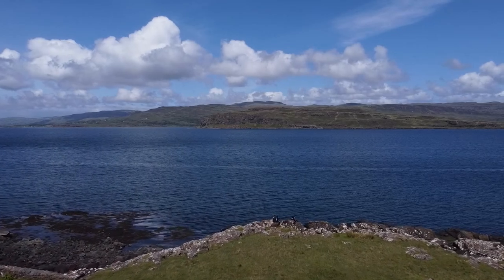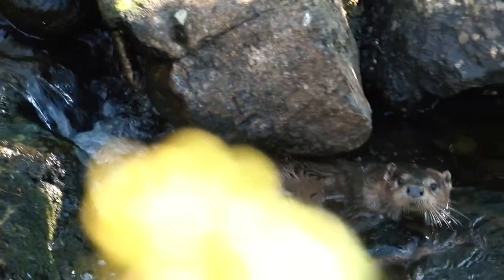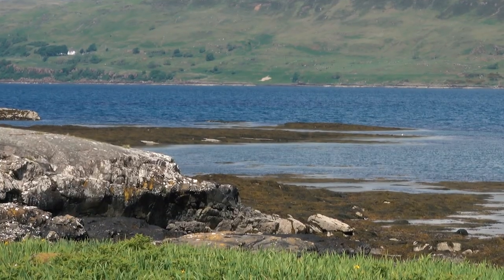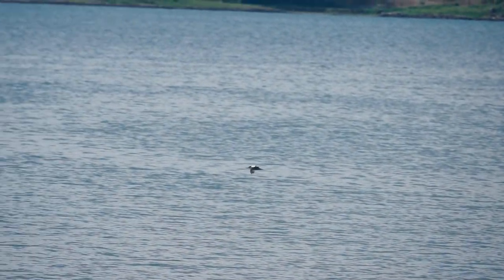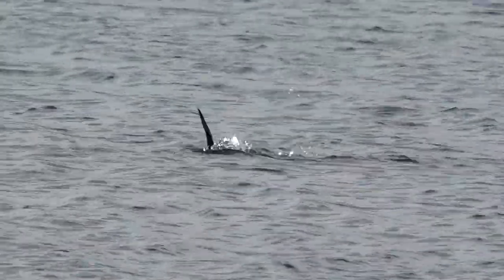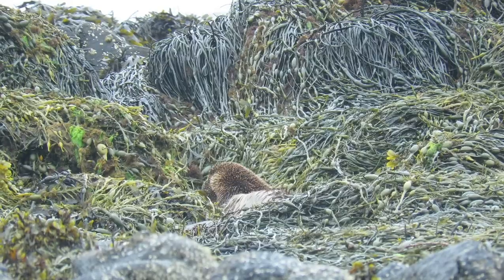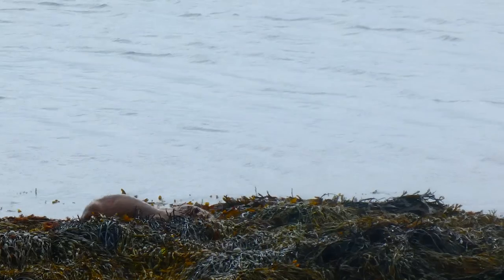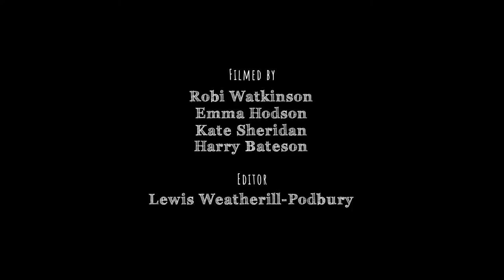Isle of Otters | The Isle of Mull